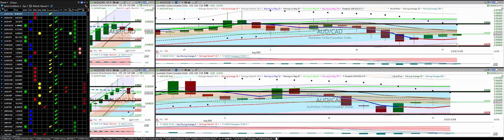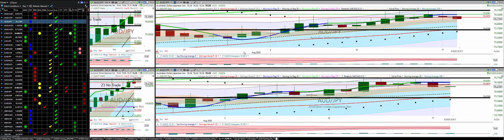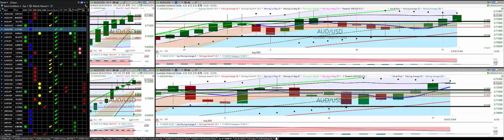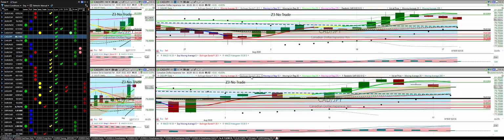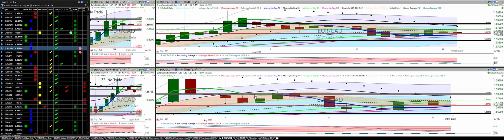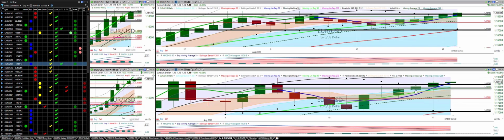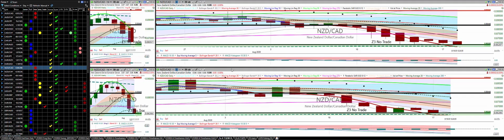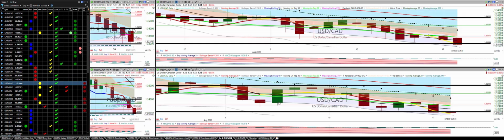20200817 Monday Night Forex Swing Trading TC2000 Chart Analysis 21 Currency Pairs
20200817 Monday Night Forex Swing Trading TC2000 Chart Analysis 21 Currency Pairs